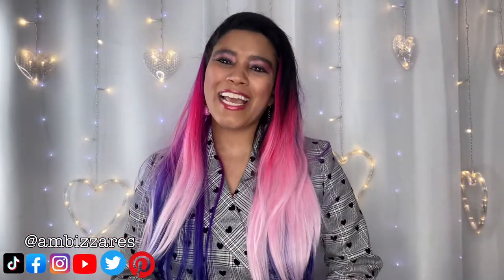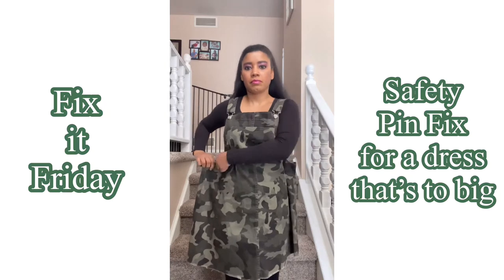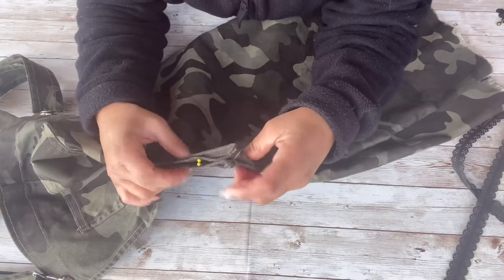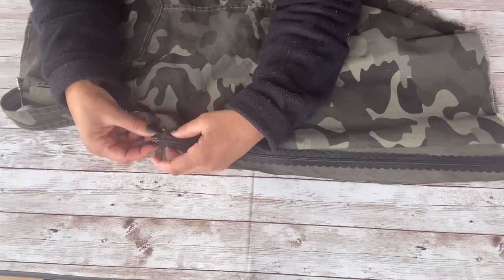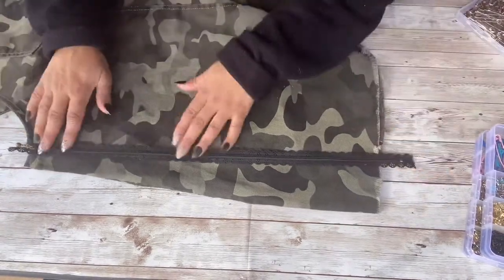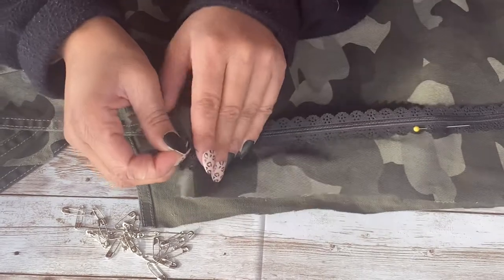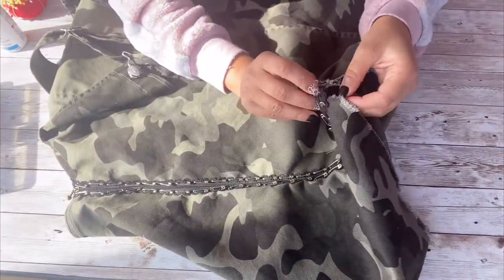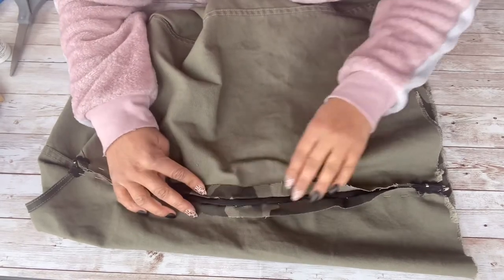NO SEW fix for something too BIG ! Easy Safety Pin Fix!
On today's Fix-it Friday, I am going to show you a NO SEW fix for something too BIG. I bought this overall dress thing in a few sizes too big but knew I could make it fit. I decided to do a NO SEW fix using safety pins so that I can show you an easy but a little time-consuming way to fix something that is too big. I hope you enjoy the video.

Materials:
Dress or skirt of your choice
Scissors
Safety Pins
2 Zippers
TIme
Patience
Creativity
HAVE FUN

0:00 Intro
0:52 The Fix
10:11 Final Tips
11:35 Outtakes